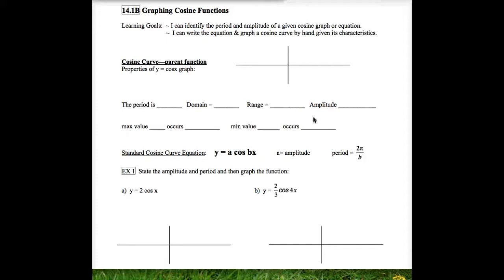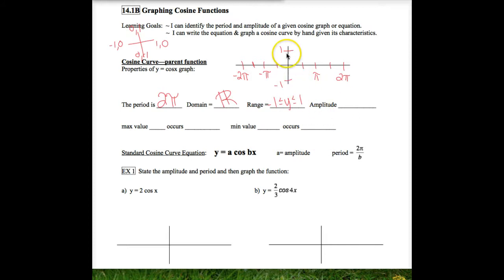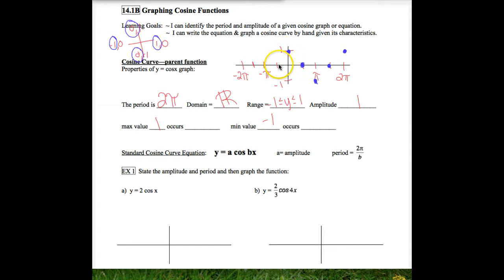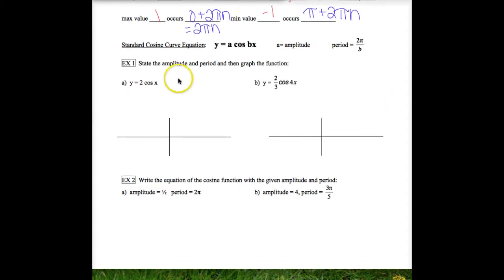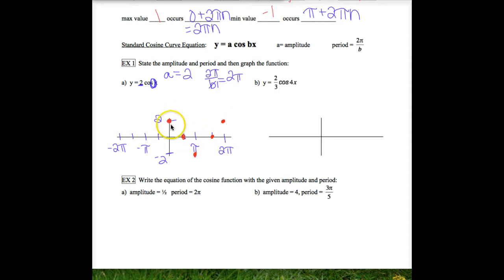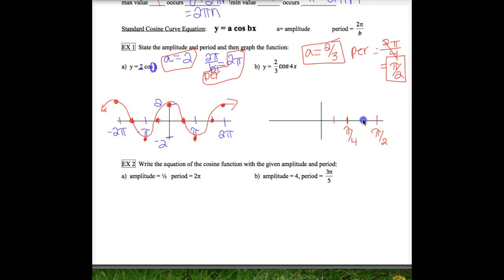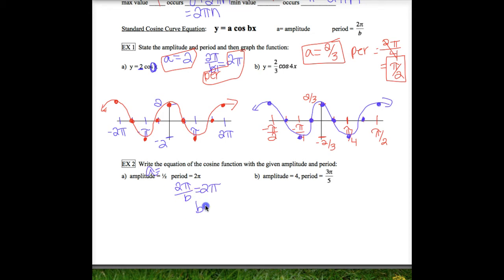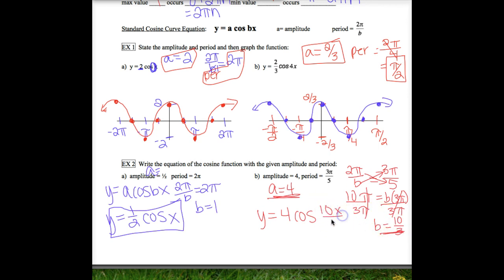14.1B: Graphing Cosine Functions